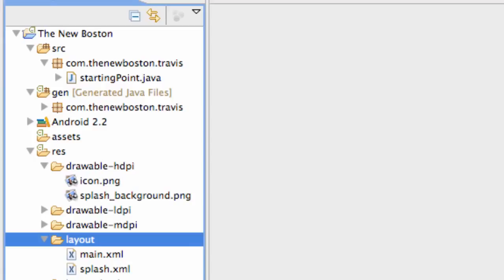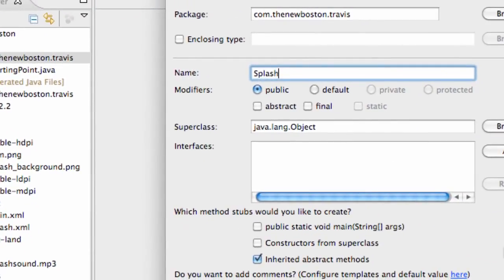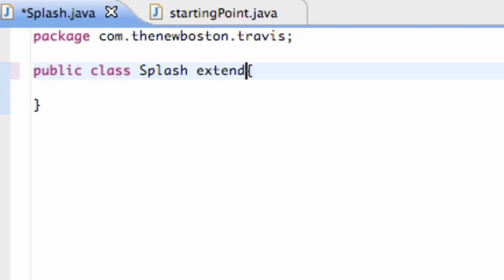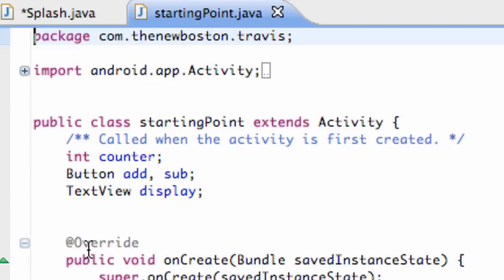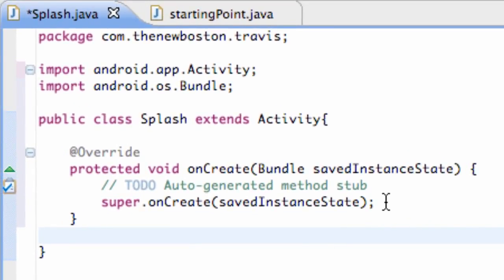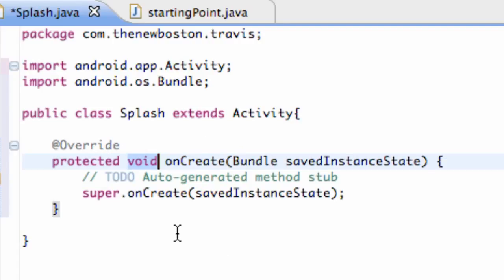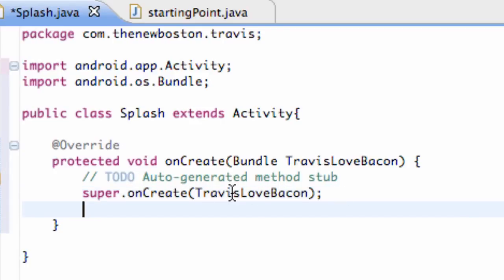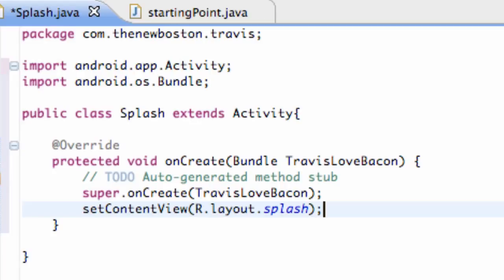Android Application Development Tutorial 12 Setting up an Activity and Using SetContentView Yo